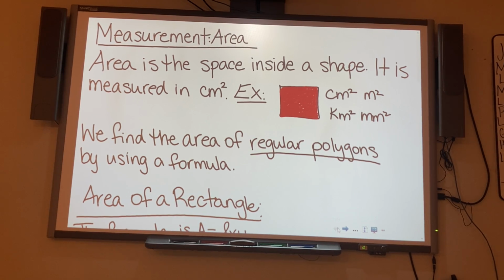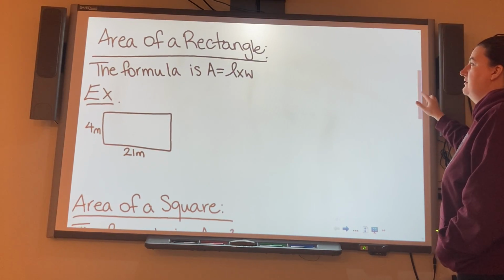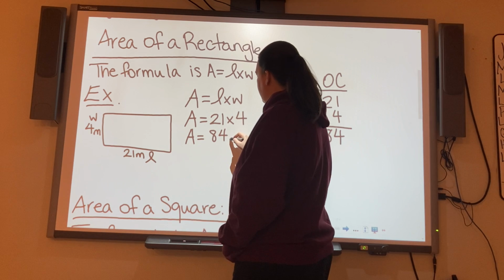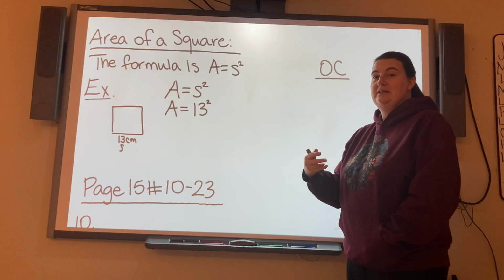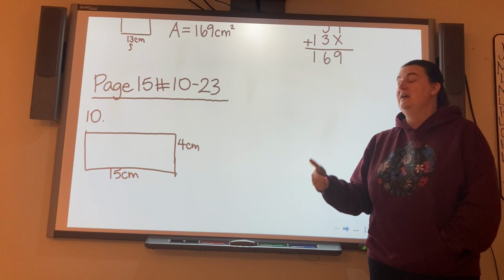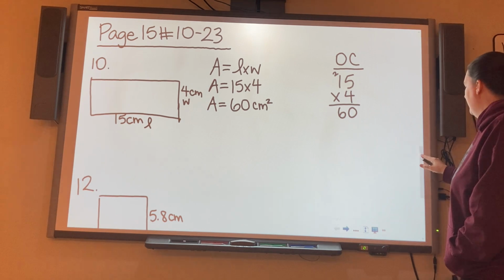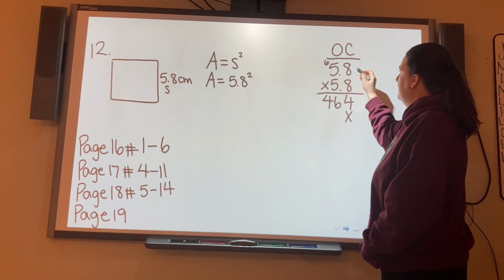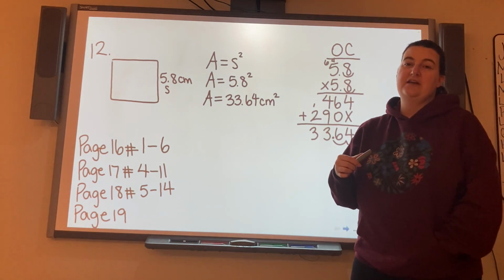Monday March 14 Math